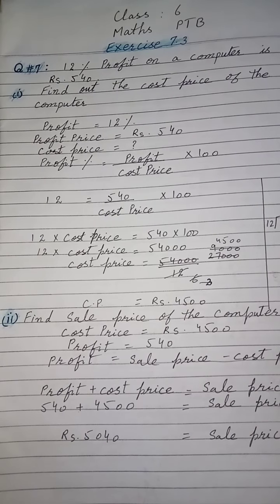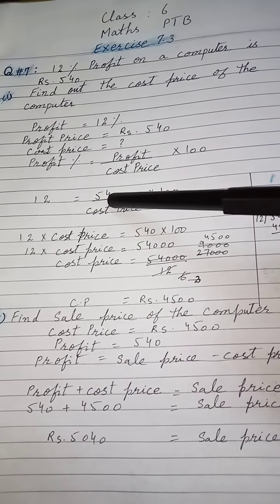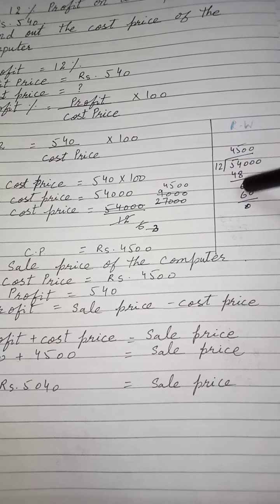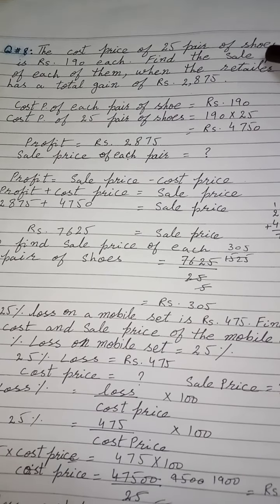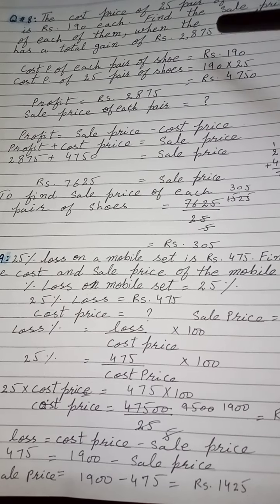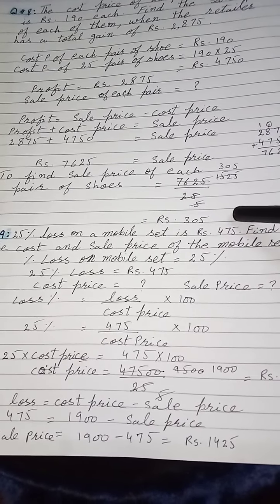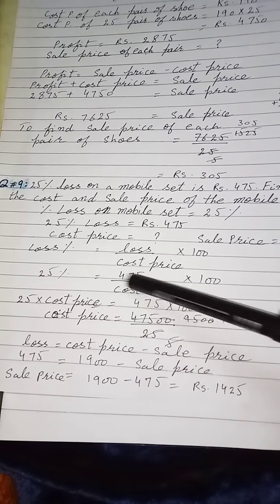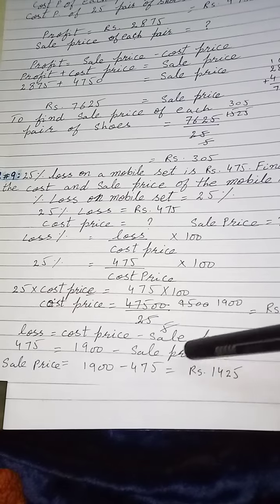Class 6 Maths PTB. Q 7-9. Exercise 7.3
Class 6 Maths PTB. Q7-9. Exercise 7.3.
Based on single National Curriculum.